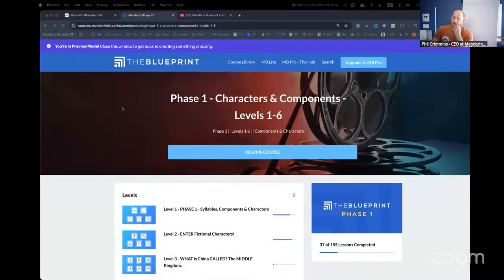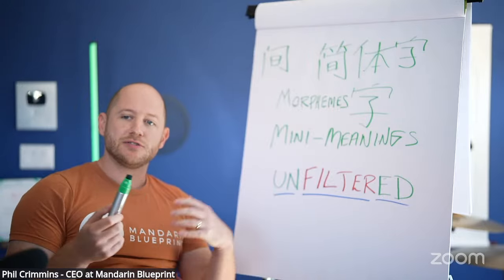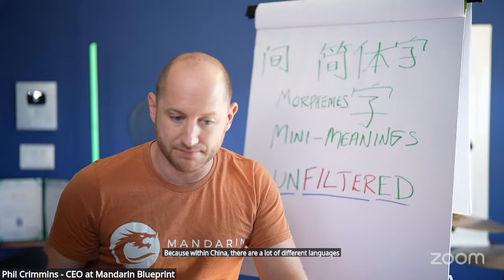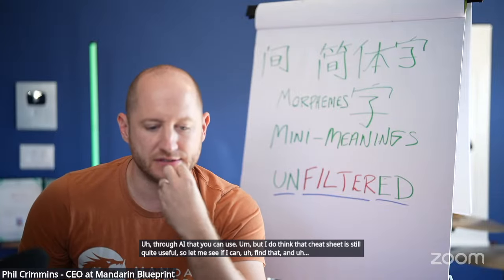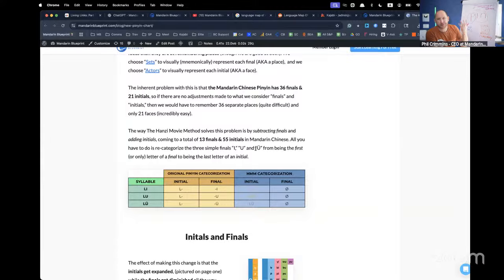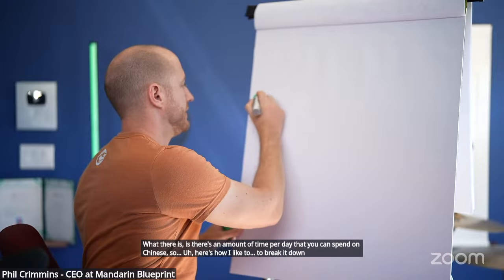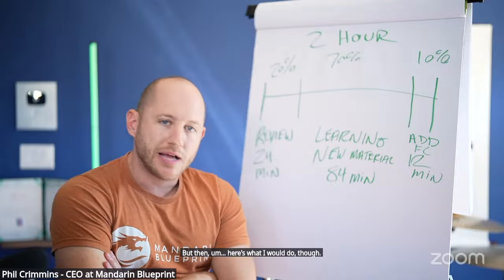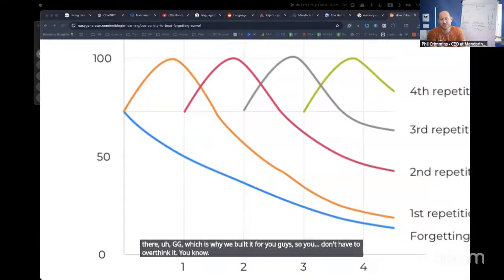Mandarin Blueprint Lite Q&A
How we got here:

2013:
2014:
2015:
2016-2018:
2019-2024: We officially launched our online video curriculum, and continually improved and perfected the content, community, and various supplementary courses.

Luke & Phil